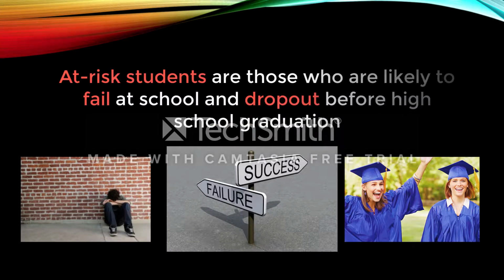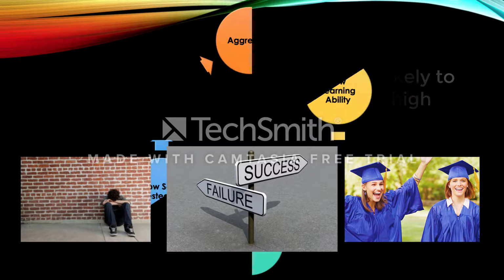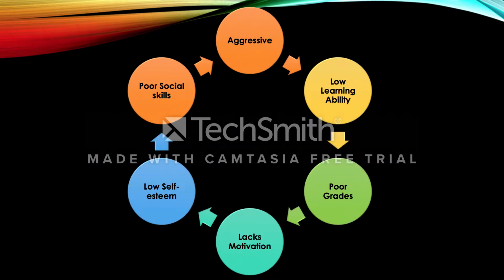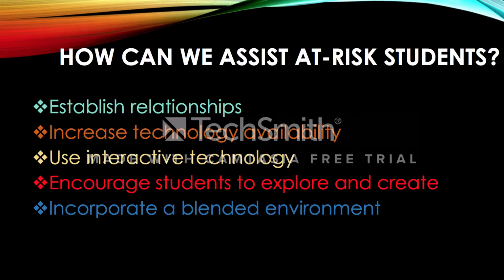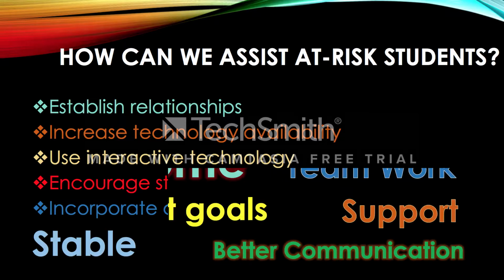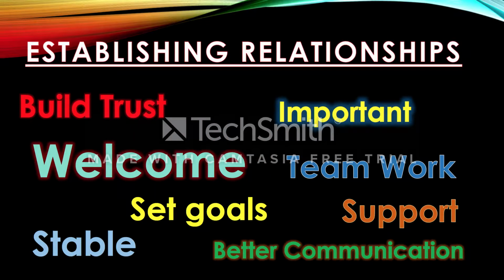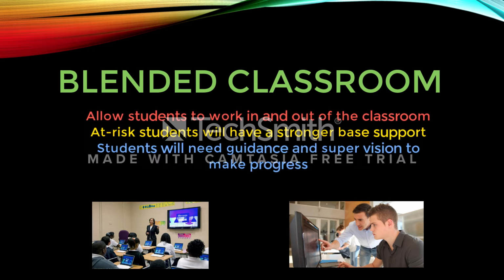Teaching At-Risk Students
Table of Contents:

00:12 - Objectives